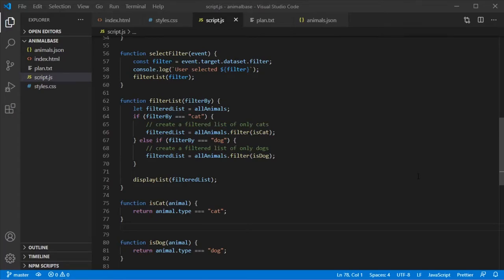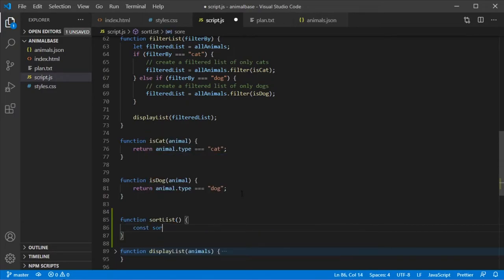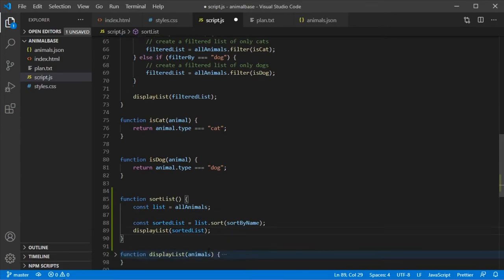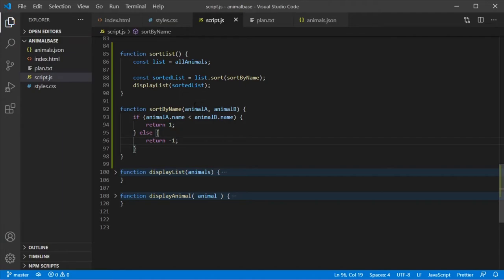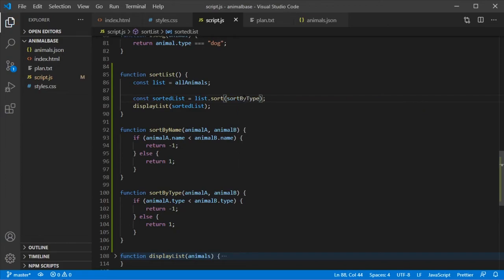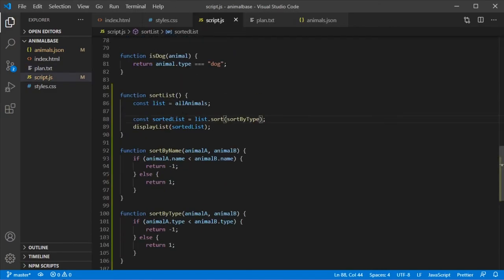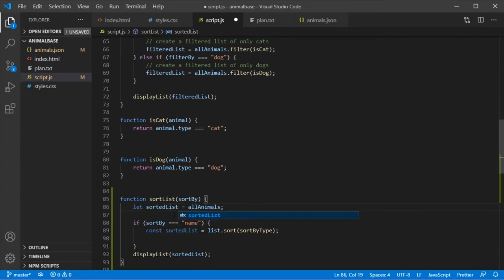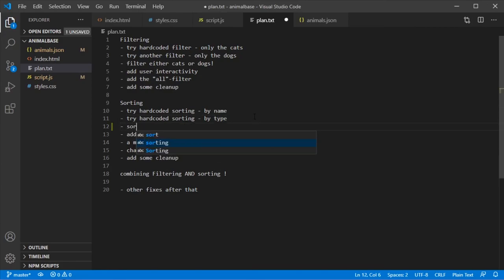Animalbase 05 - sorting